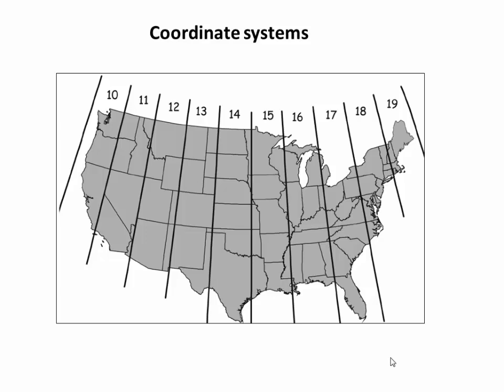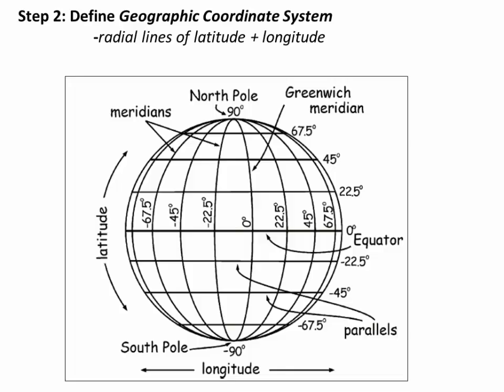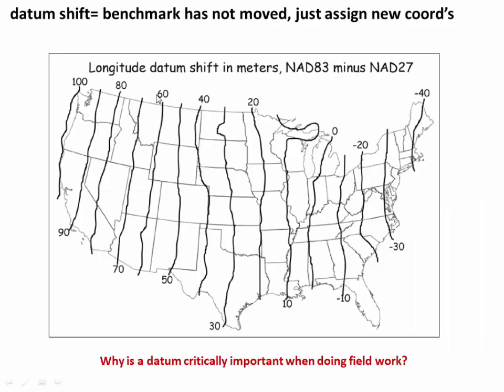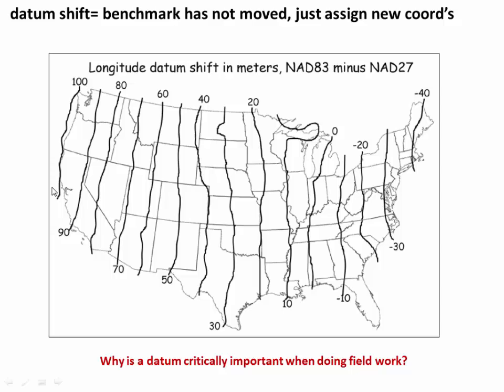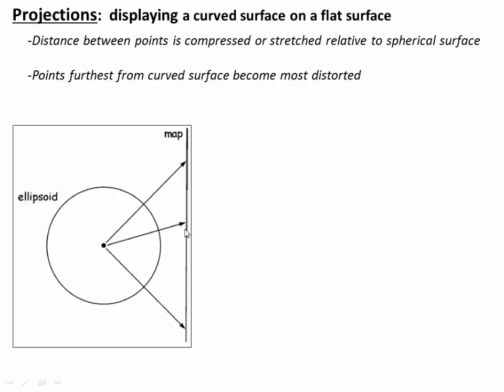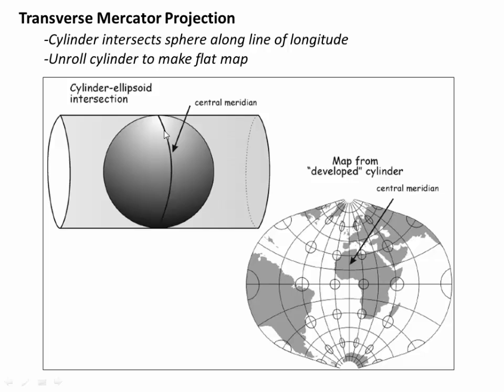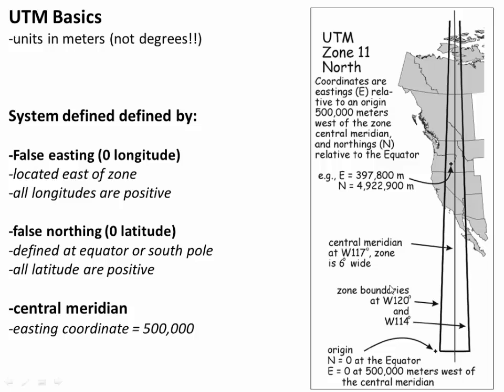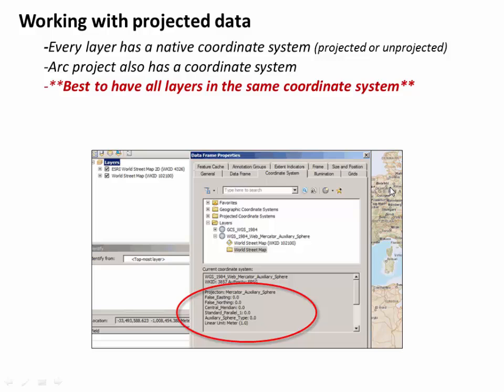Intro to coordinate systems and UTM projection (C12, V1)